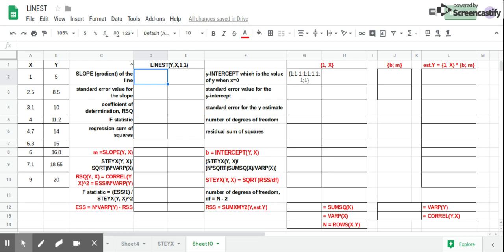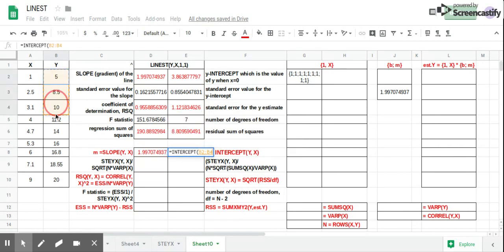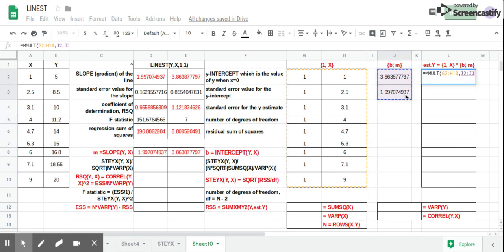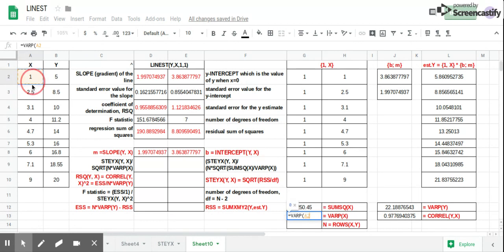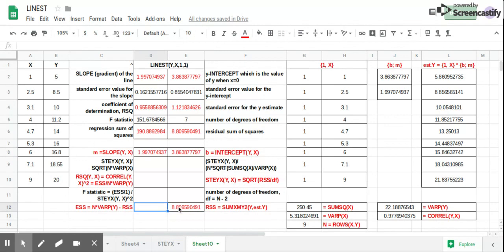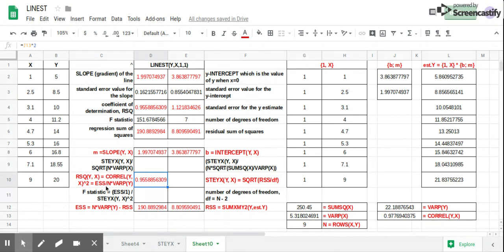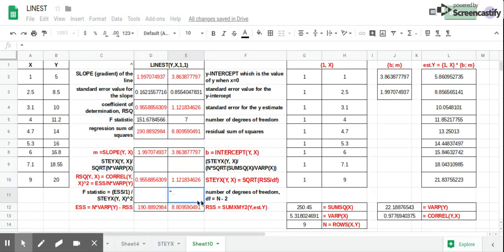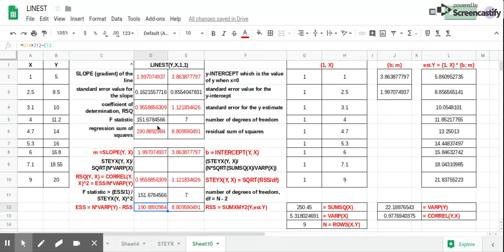LINEST F statistic standard error value for the slope and y-intercept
This video shows the explanation of Linest Function